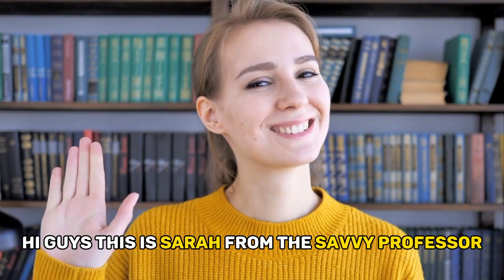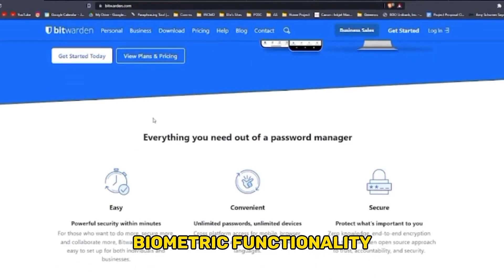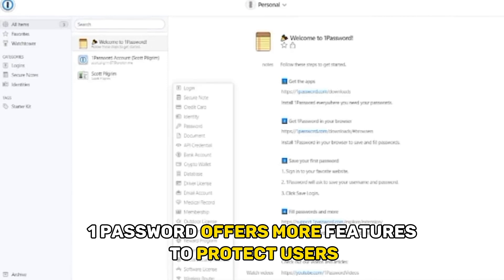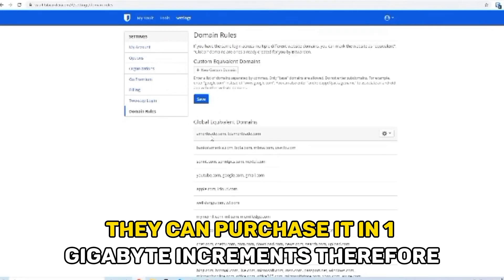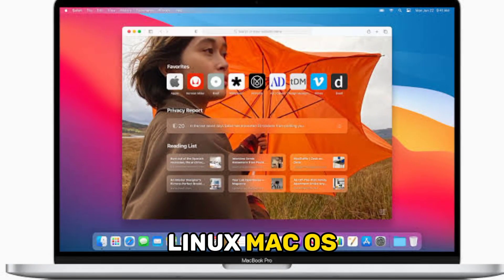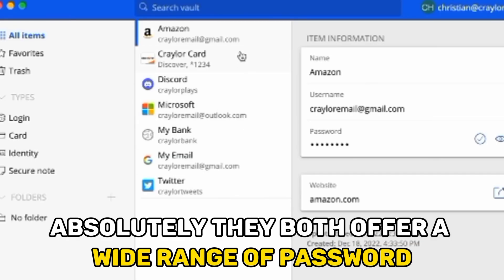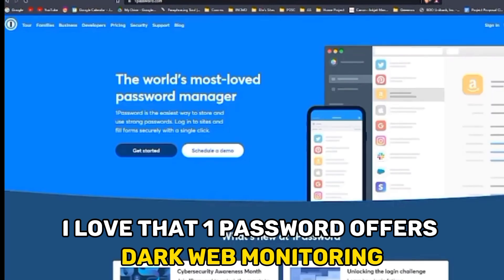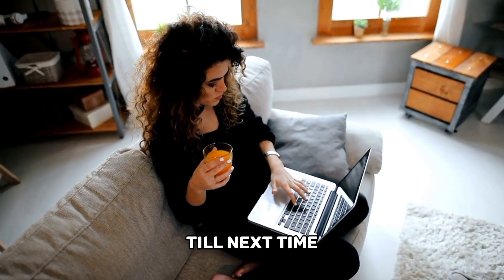Bitwarden vs 1Password- Which One Should You Choose? (Key Features Compared)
Bitwarden vs 1Password- Which One Should You Choose? (Key Features Compared). In this video, I will discuss the differences between Bitwarden and 1Password.

The main difference between them is the features offered.
Both Bitwarden and 1Password offer standard password management features like two-factor authentication, biometric functionality, account and password recovery, password generation, and autofill. However, 1Password offers additional features that Bitward doesn't. They include dark web monitoring, which keeps users updated on any security breach, increased encrypted storage, and a travel mode feature to protect users' data during travel.